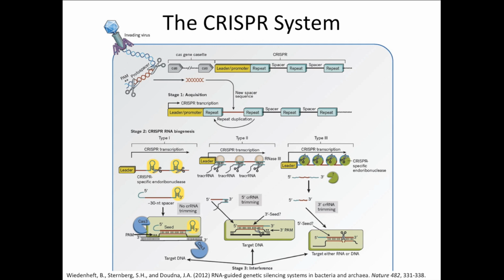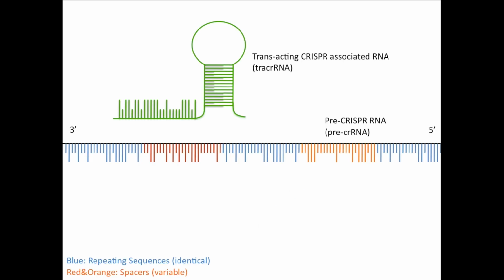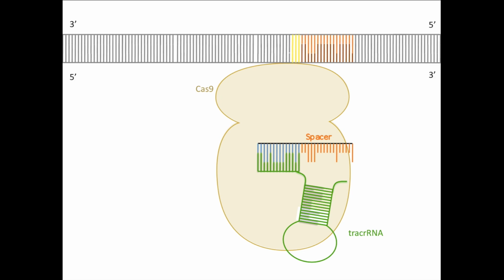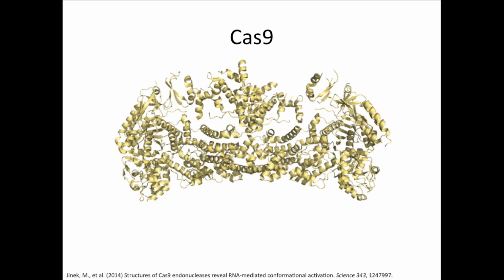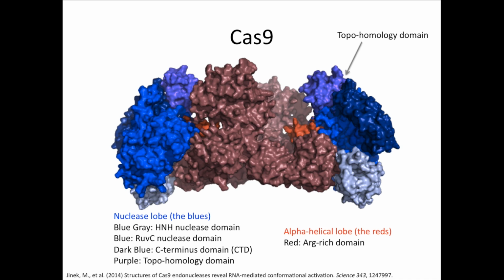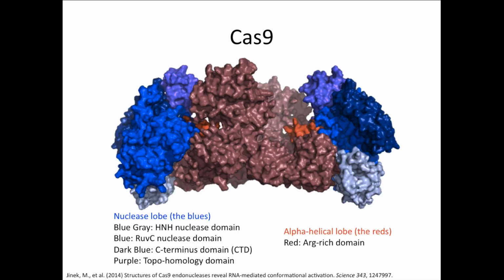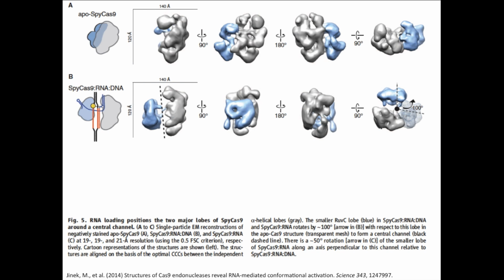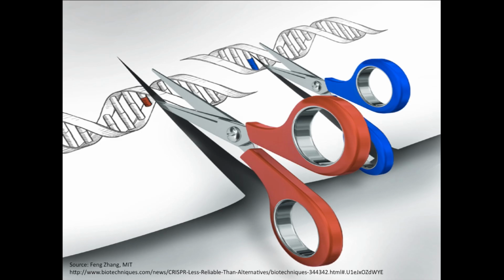The CRISPR/Cas9 System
CHEM 251 Video Project